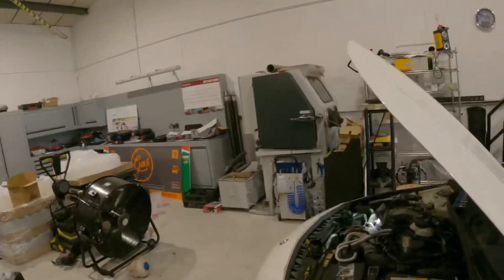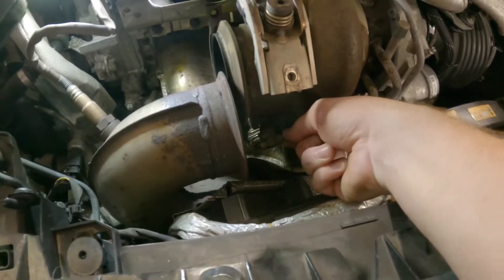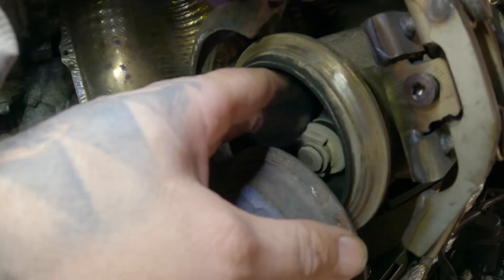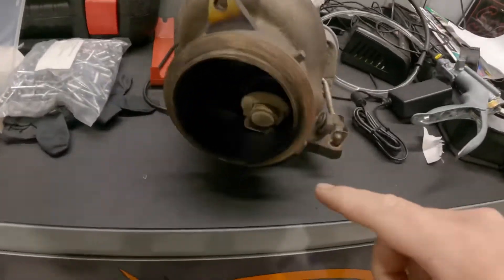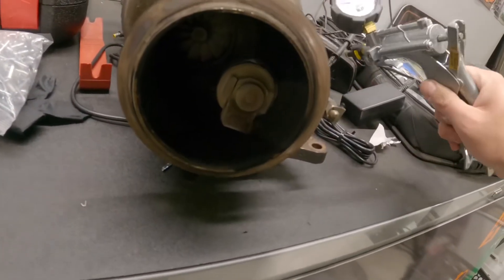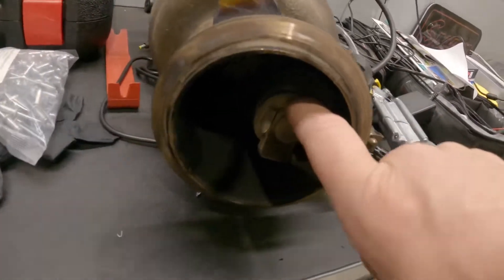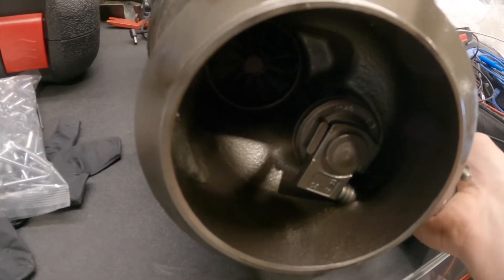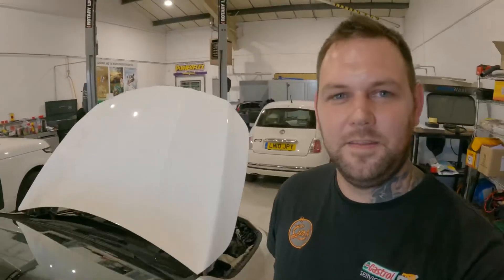A45 / CLA45 Loosing Boost | Fault Code P0299 | FIX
A45 , CLA45 M133 Engine loosing boost.

Fault code P0299 stored, issue found to be the turbo wastegate rod worn. Watch the video to see the fault and what we did to fix the fault.